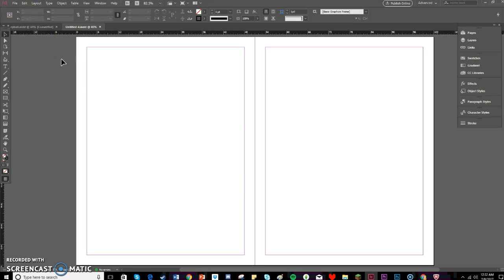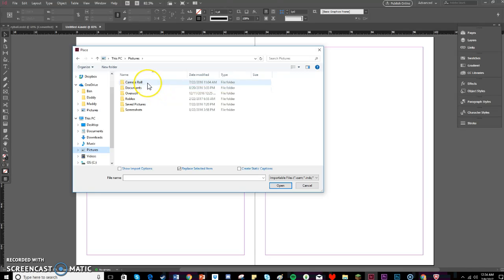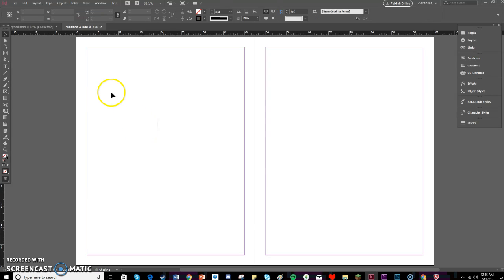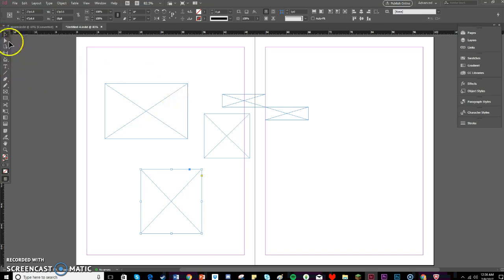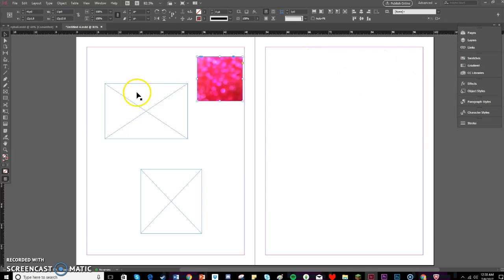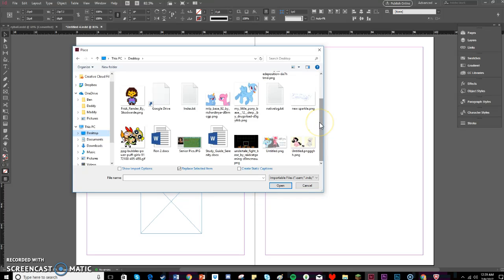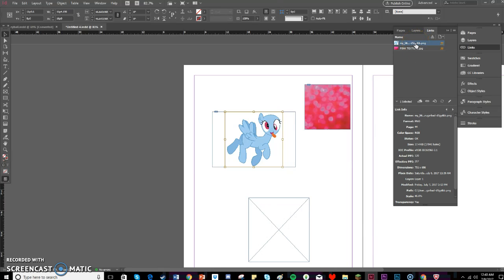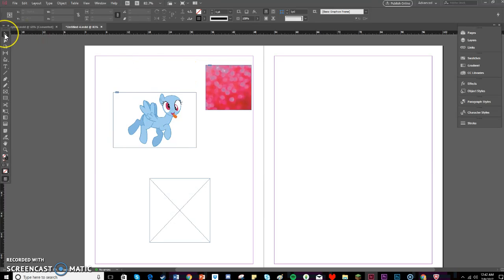InDesign Tutorial 3: Placing Photos on Documents